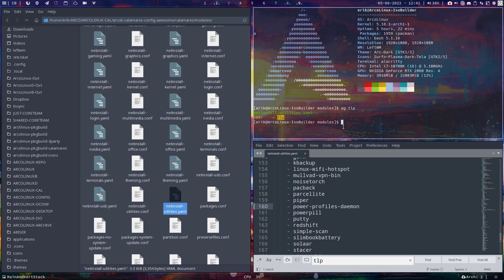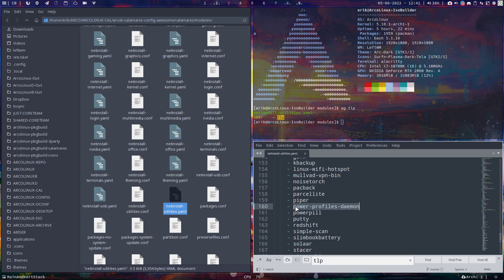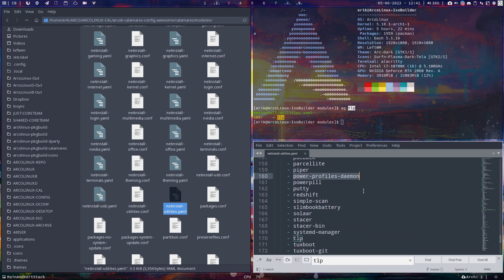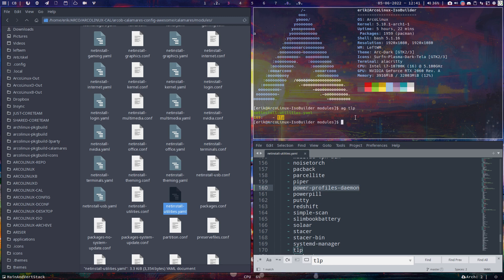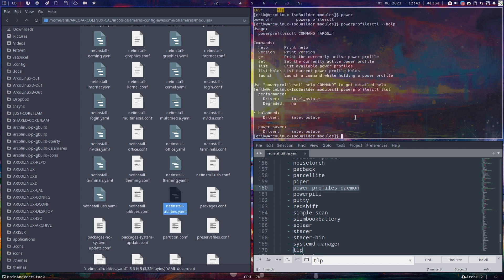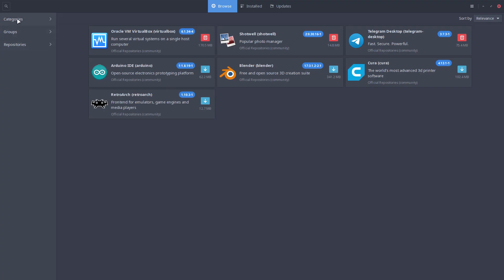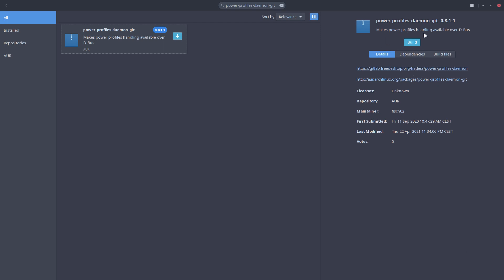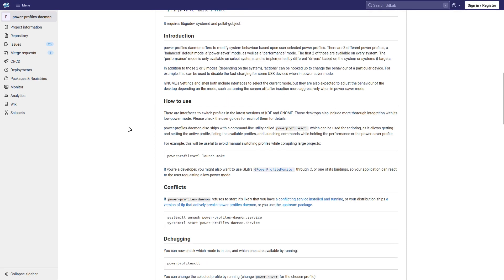ArcoLinux : 2882 Power-profiles-daemon has been added to Calamares